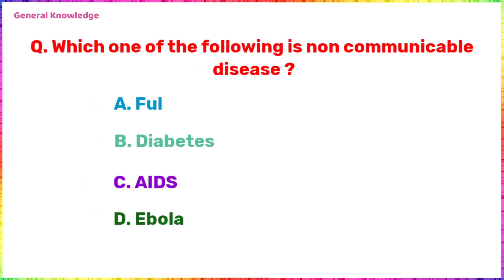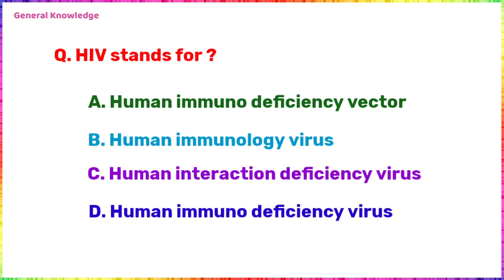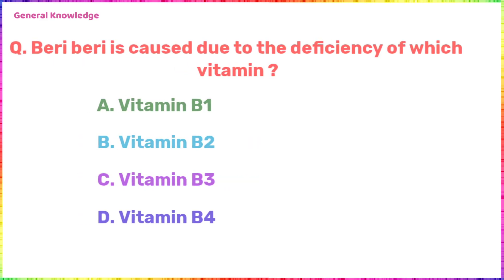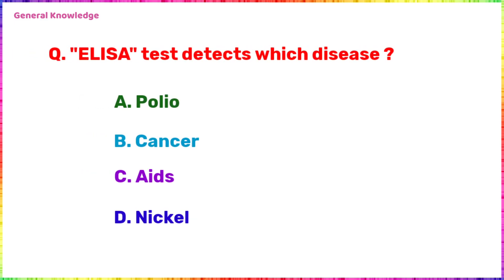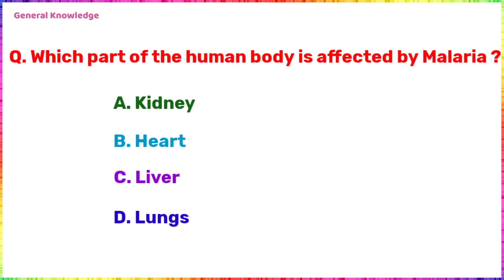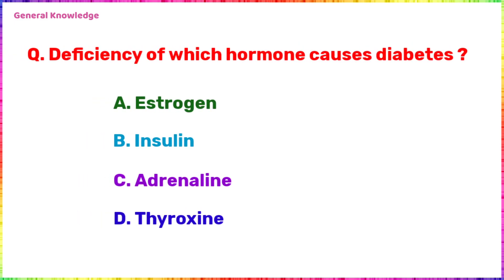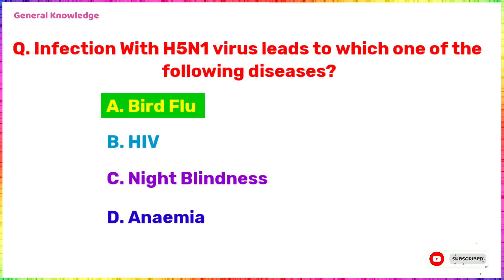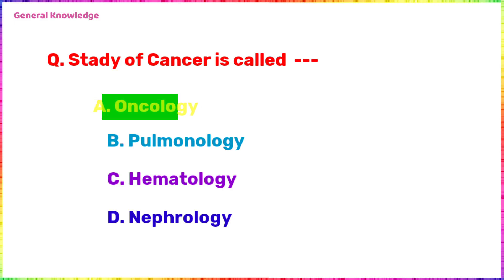117. Human Disease MCQ questions | Important Questions On Human Disease | GK for competitive exams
Important questions for SSC UPSC PCS Railway science biology place important role in every competitive exams questions comes in every Exams.

Biology GK Human Disease Biology human disease questions for Railway PCS UPSC SSC CDS.Diseases Gk | Human Disease Gk | Viral, Bacterial Fungal Diseases | Science GK | By Dewashish Sir

Which one of the following is non communicable disease ?
An organism that causes disease is called ?
Which microbe causes tetanus ?
HIV stands for ?
Name the disease that causes the weakening of Bones in children ?
On which day is world AIDS day observed every day ?
Beri beri is caused due to the deficiency of which vitamin ?
Which mosquitoes transmits Malaria to human ?
Which part of the human body is affected by TB ?
ELISA test detects which disease ?
Which pollutant is responsible for minimata desease ?
Which eye disease is never cured ?
Which part of the human body is affected by Malaria ?
Athletes Foot is a disease caused by ?
Which part of the human body is affected by Pyorrhea ?
Deficiency of which hormone causes diabetes ?
For prevention of which disease, BVG vaccine is given ?
Infection With H5N1 virus leads to which one of the following diseases?
Which one of the following is caused due to the deficiency of Vitamin A ?
Which one of the following diseases is caused due to the deficiency of Iodine ?
Stady of Cancer is called ?

Science GK
GK science For class 8
Science ke for class 12
Sticky for class 11
For class 6
GK for class 7 Science
GK for class 5
general science plant disease
human disease mcq in hindi
human disease
human disease mcq
human disease biology in hindi
human disease biology
bacteria disease trick in hindi
how to grow bacteria disease
general science
disease and its causes
protozoan disease